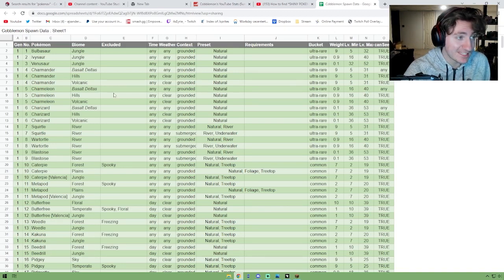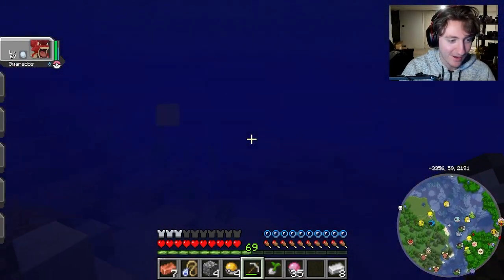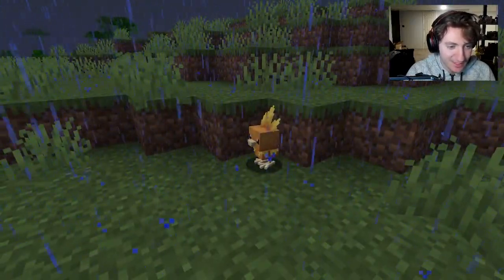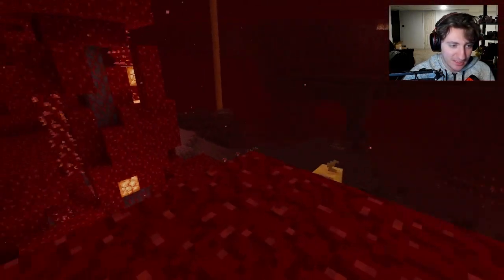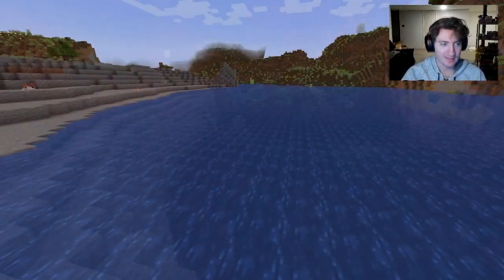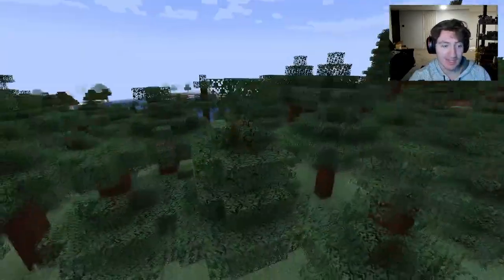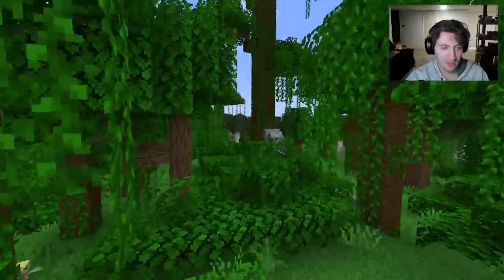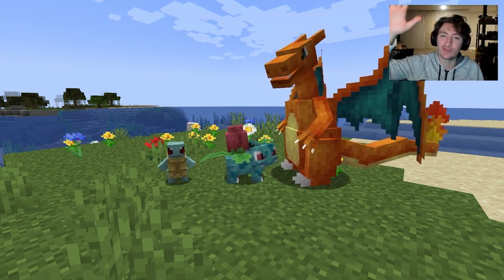Uncovering the Secret to Finding ALL Starter Pokemon in Minecraft Cobblemon!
Finding all of the Starter Pokemon in Minecraft is a difficult task, but that doesn't mean you can't cheat! In this sneak peak, we'll be uncovering the secret to finding all of the Cobblemon starter Pokemon in Minecraft – by using a custom CurseForge plugin!

If you're looking for a fun way to spend time in Minecraft, then check out this sneak peak! In this video, we'll be showing you how to install a custom CurseForge plugin that allows you to find all of the Cobblemon starter Pokemon! This plugin is easy to use and will let you explore the world of Cobblemon without any hassle!

My Cobblemon Server: itscobblemon.mcserver.io

00:00 Introduction
00:35 Spreadsheet
01:48 Bulbasaur
02:32 Squirtle
03:30 Charmander
04:14 Treecko
04:41 Torchic
05:29 Mudkip
06:21 Turtwig
06:58 Chimchar
07:34 Piplup
08:07 Snivy
08:53 Tepig
09:22 Oshawatt
09:46 Chespin
10:04 Fennekin
10:40 Froakie
11:35 Rowlet
12:13 Litten
12:47 Popplio
13:27 Grookey
14:00 Scorbunny
14:36 Sobble
15:10 Thanks for watching!